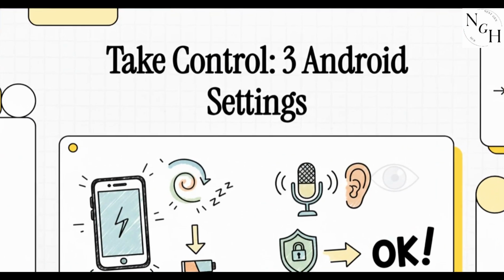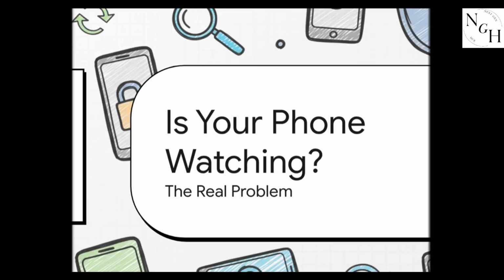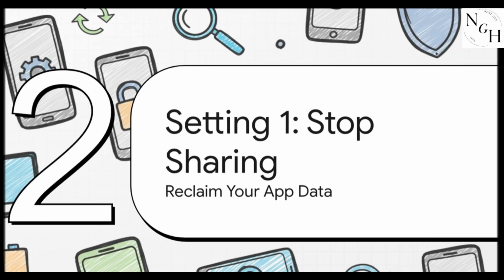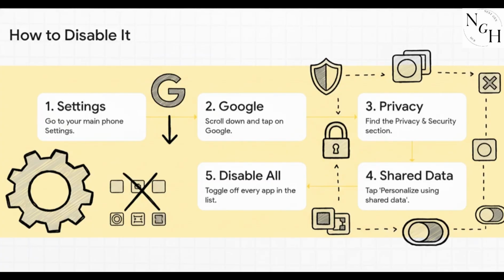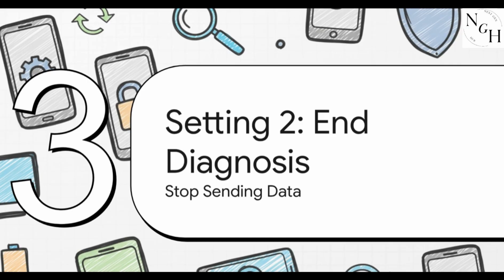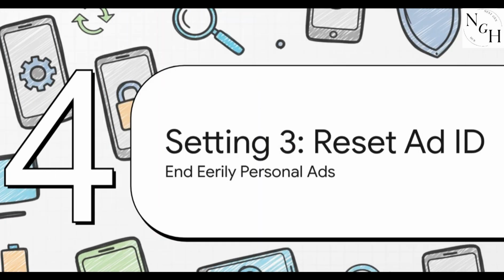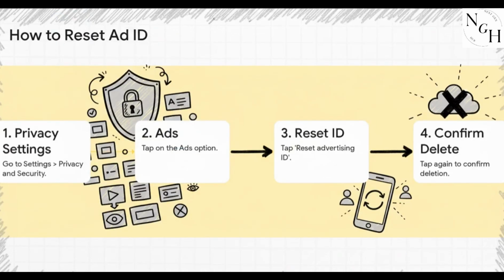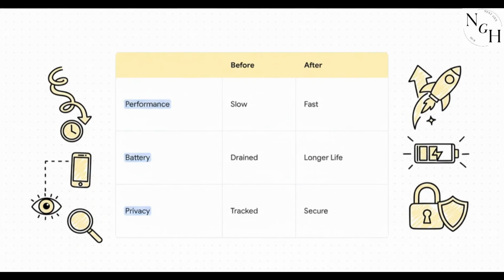Android Mobile Privacy Is at Risk! Turn Off These Android Settings Immediately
Android Privacy Alert 🚨 3 Hidden Settings You Must Disable Today!